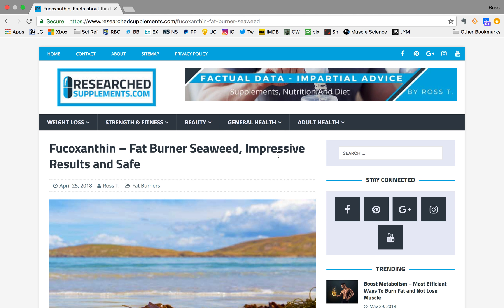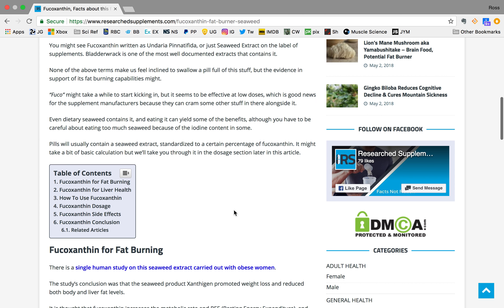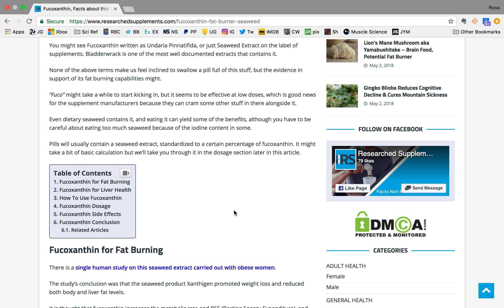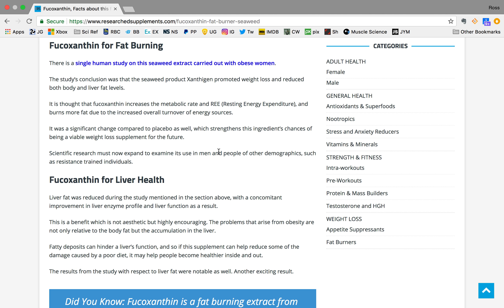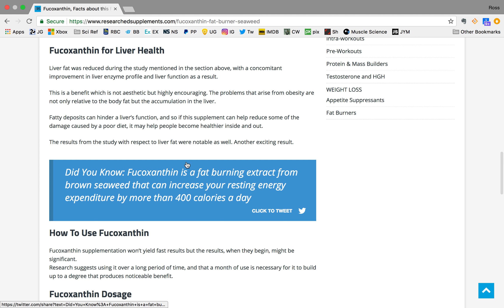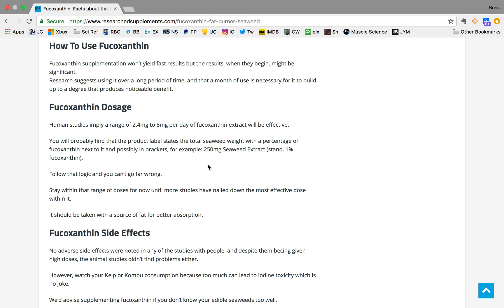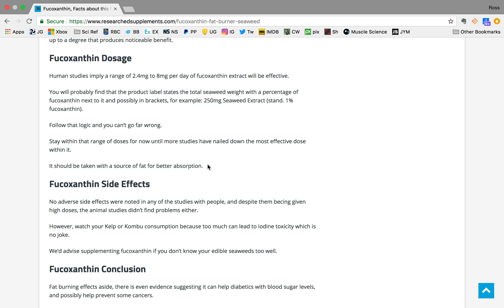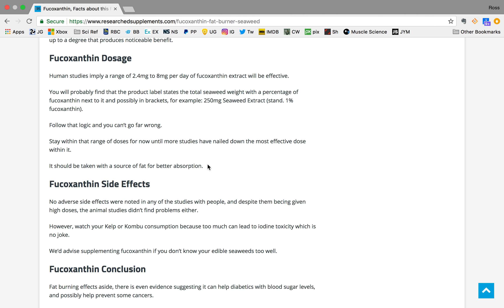Fucoxanthine - Fat Burning Seaweed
Seaweed is probably not the first thing to come to mind when you think, fat-burners. "Fuco" is just that though - a seaweed that is showing a lot of early promise of being a potent fat burner.

It's another one that has a single study to back up the claims so we can't get to excited yet, but it threw out some pretty significant results during that study so we're all ears for the next nerdy info about this ingredient.

One effect it appears to have is to reduce fatty liver deposits, which is one of those hidden health issues that obesity can cause.

Hmmm. Intrigued we are.